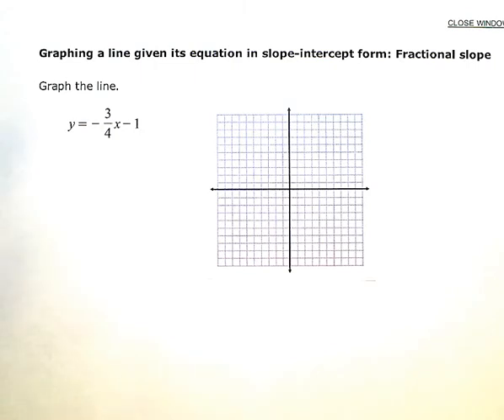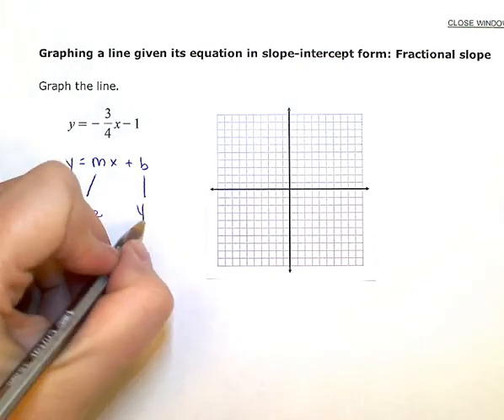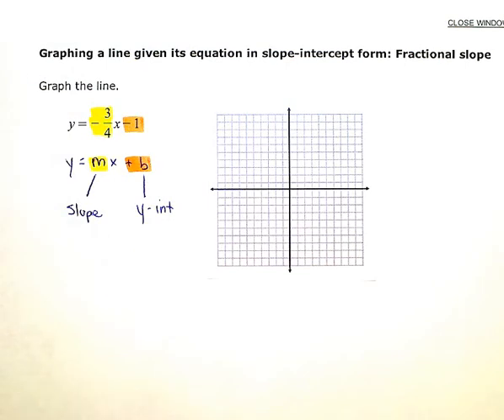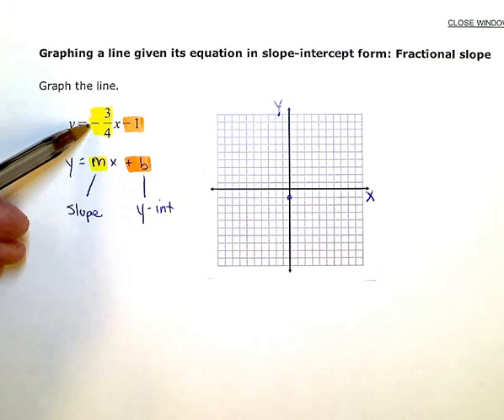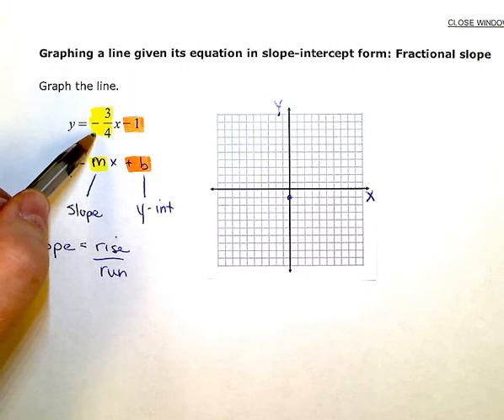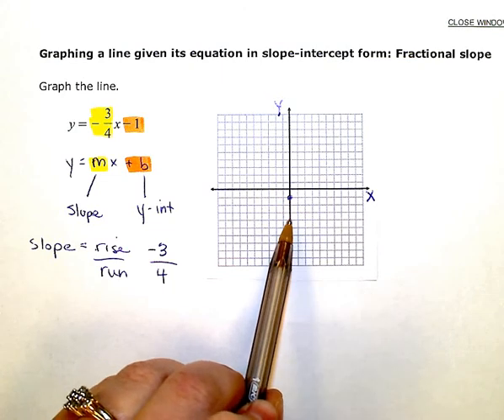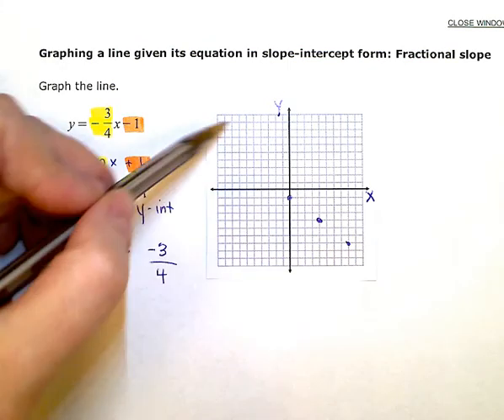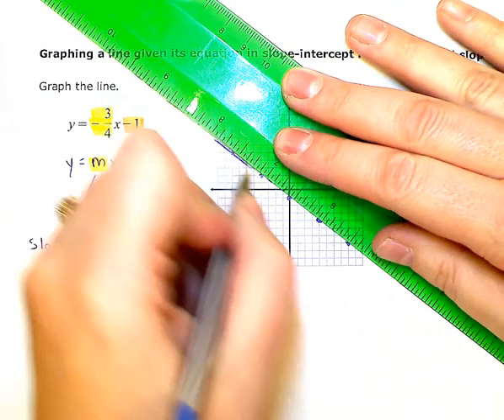Graphing a line given its equation in slope-intercept form: Fractional slope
ALEKS:  Graphing a line given its equation in slope-intercept form:  Fractional slope (KC)